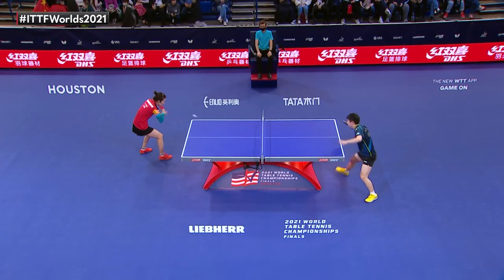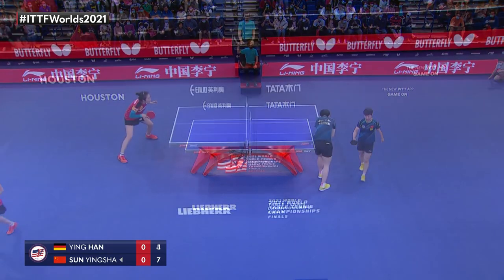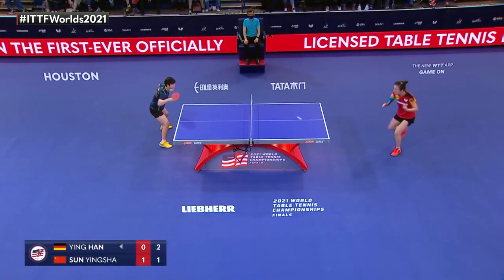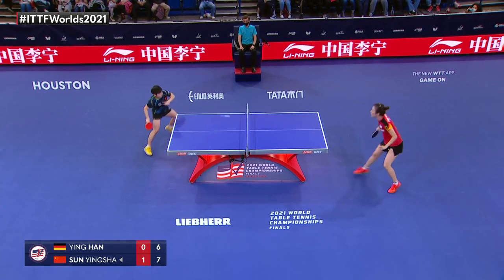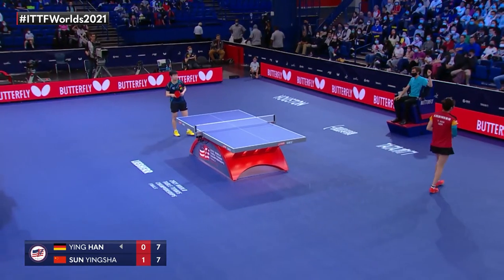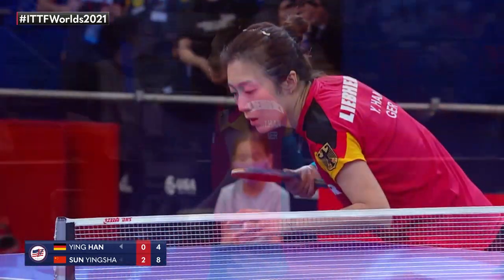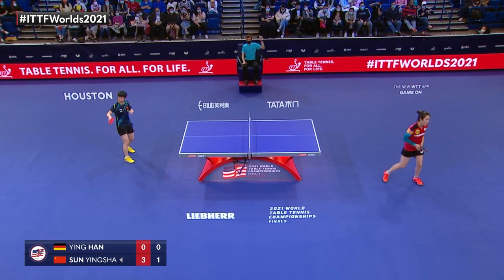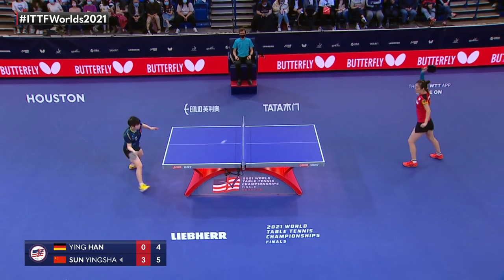Han Yingvs Sun Yingsha | 2021 World Table Tennis Championships Finals | WS | R32